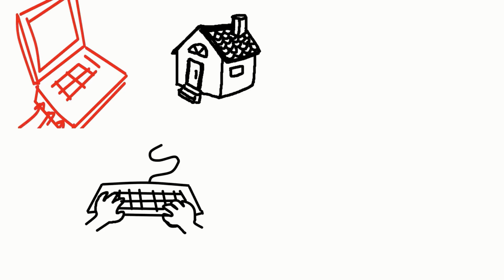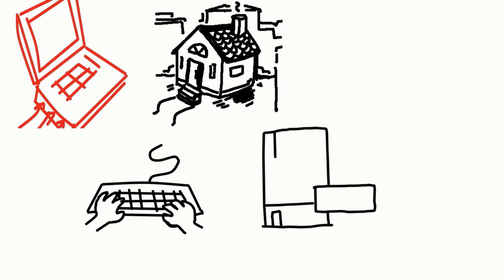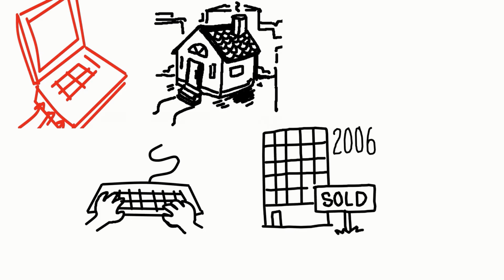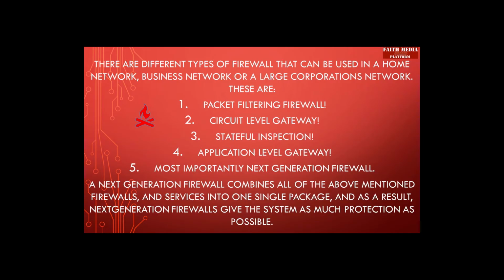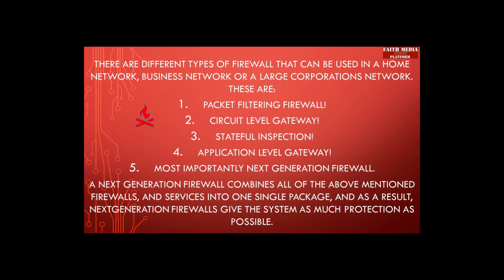Firewall - Network Security - Faith Media Platform Educational Resource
Welcome to our Network Security Tutorial. In this unit, we will start by looking at a Firewall. Remember to watch our videos on Network Security in it's entirety. There are different types of firewall that can be used in a home network, business network or a large corporations network. Watch this video to find out more.